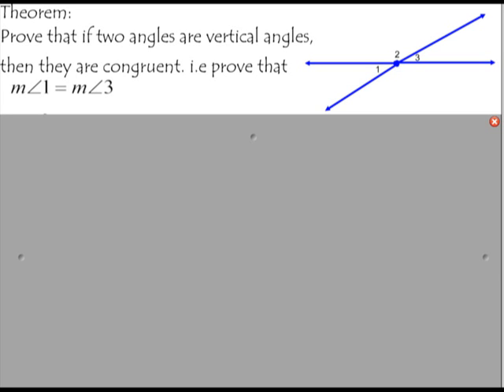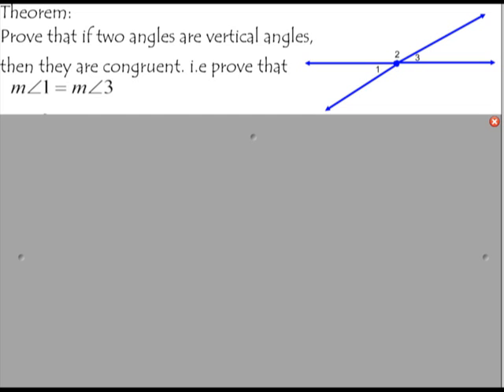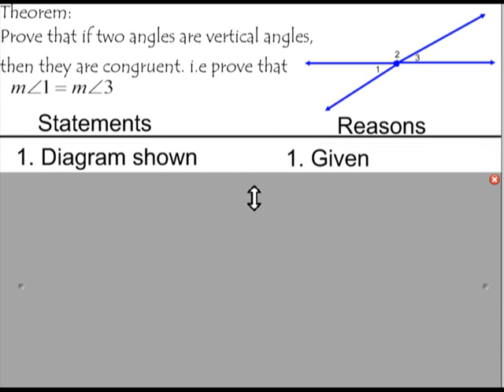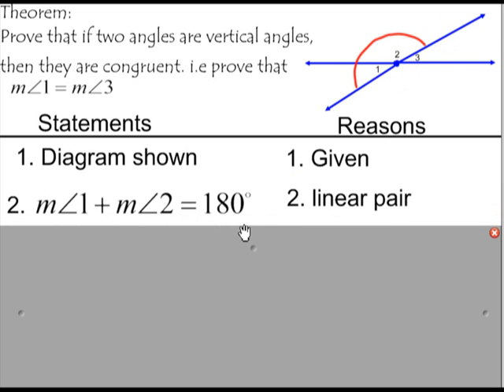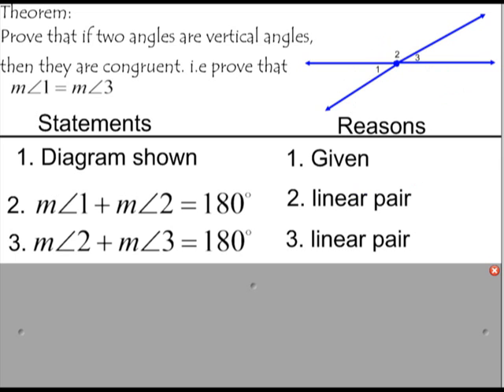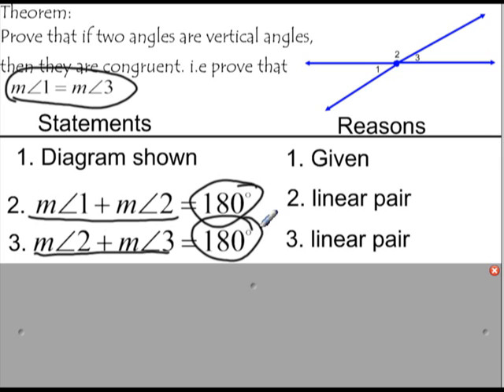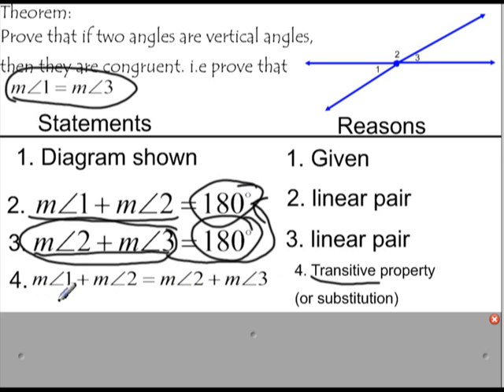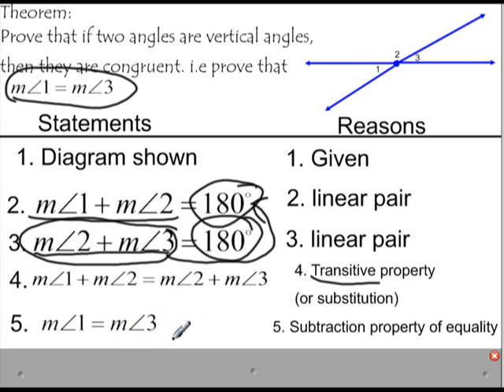Vertical angles are congruent proof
Introduction to proof. First formal 2-column proof